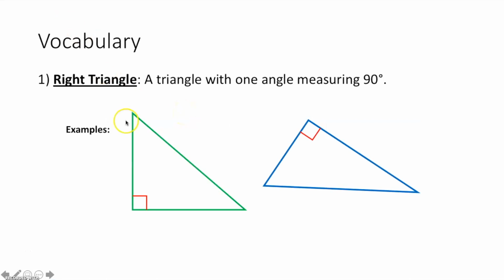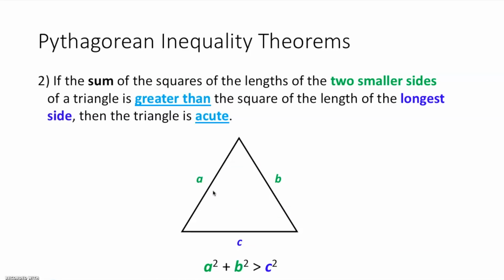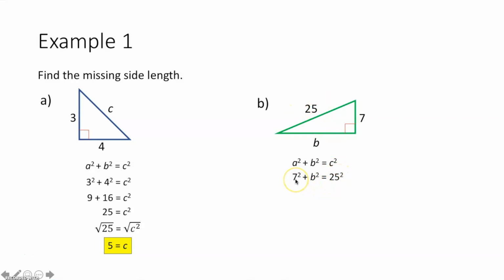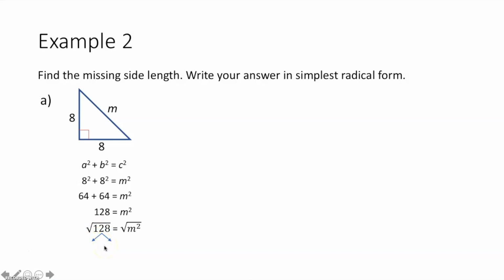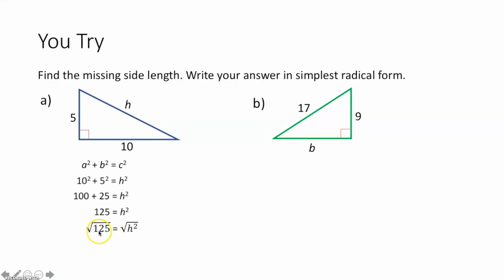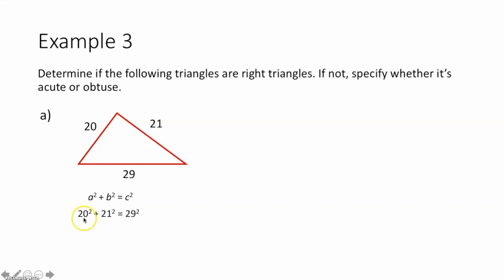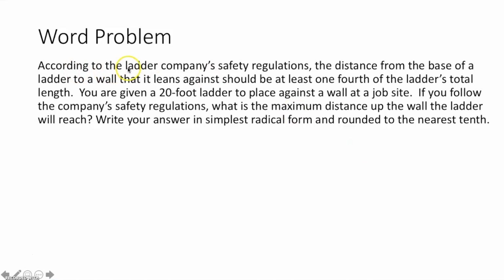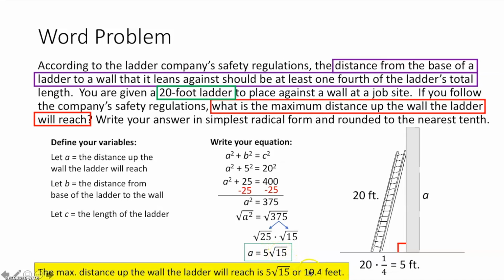Algebra: The Pythagorean Theorem (10-1)